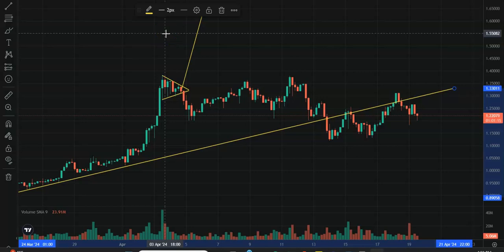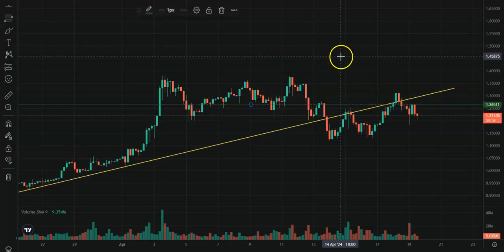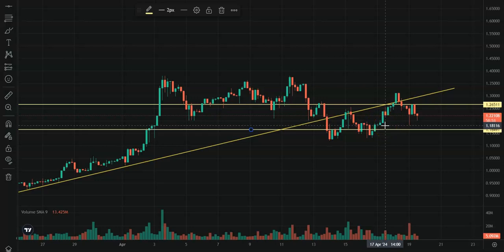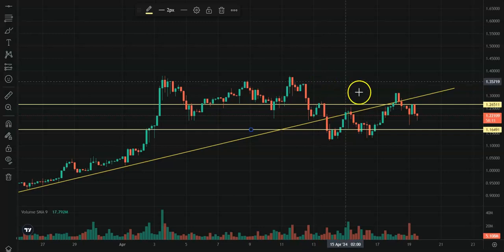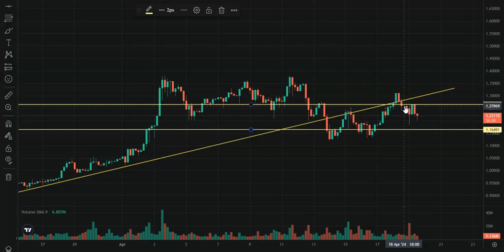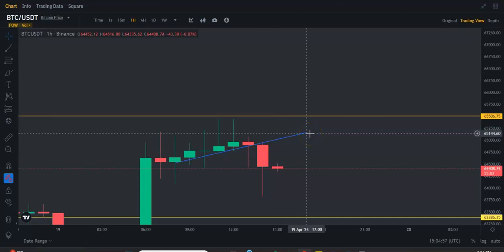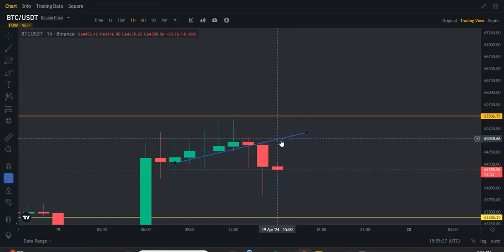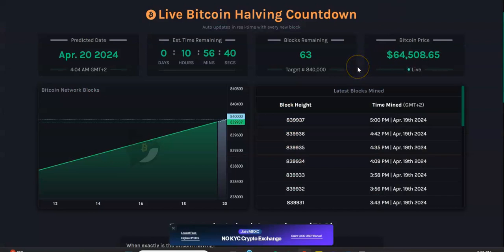Will $BGB start a reversal anytime soon?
This is a quick TA video on $BGB and $BTC. Nothing in this video is financial advice. Do as you please when trading.